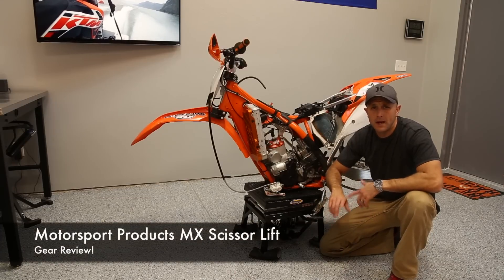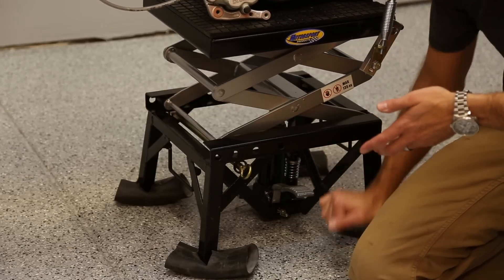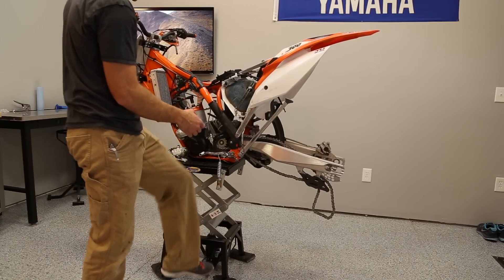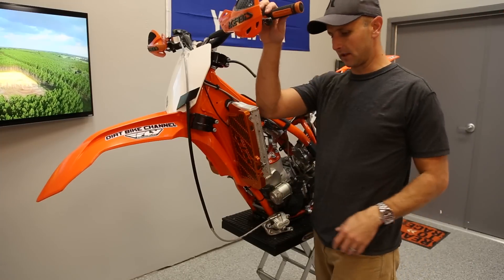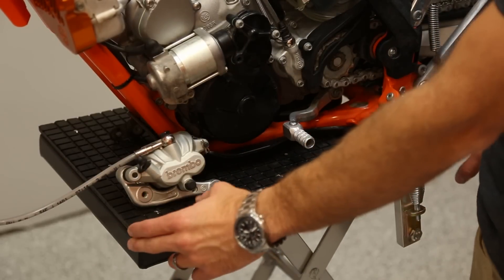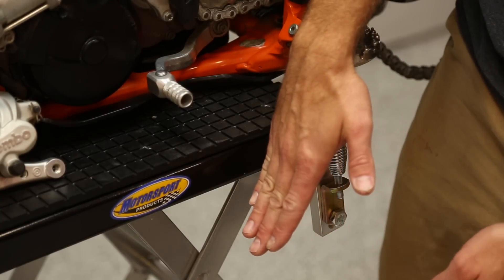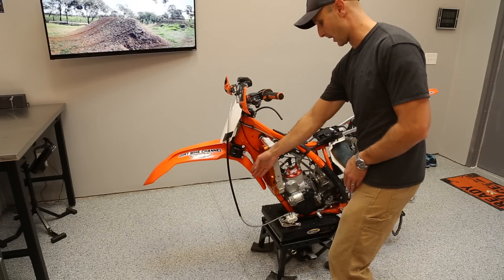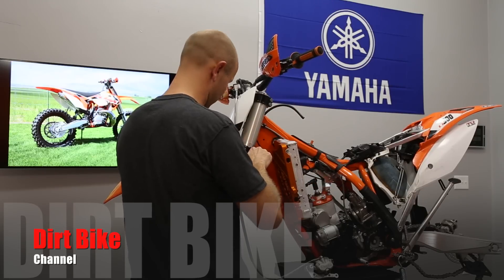Motorsport Products MX Scissor Lift - Dirt bike lift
A review of the MX Scissor Lift from Motorsport Products.